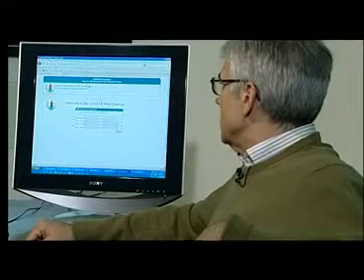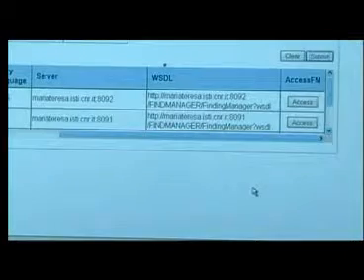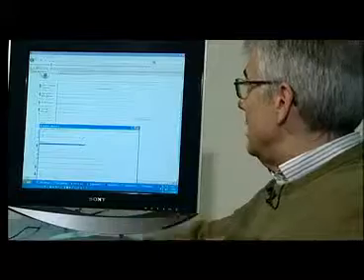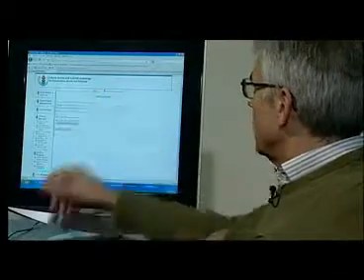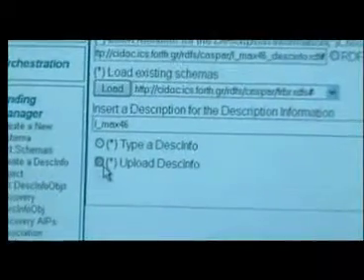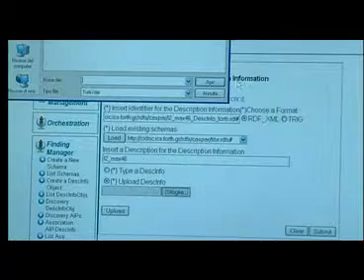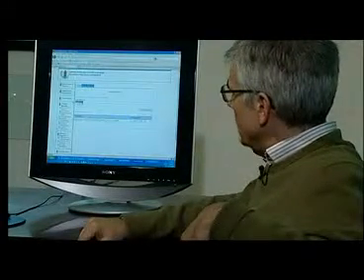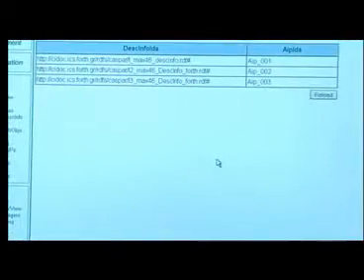Lecture 16: The CASPAR FIND Component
The CASPAR Finding Manager is the component of the CASPAR Architecture that implements the Data Management functionality of the OAIS Reference Model. This component manages description information, the association between description information and Archival Information Packages (AIPs) and the usage of description information for the discovery of AIPs.
This lecture illustrates how the Finding Manager works by giving a demo which focuses on some data that have been ingested in the CASPAR Architecture through the testbeds.